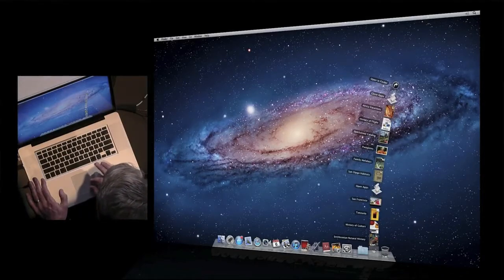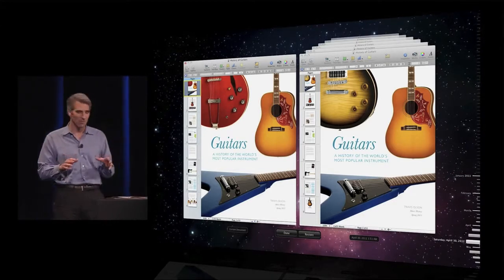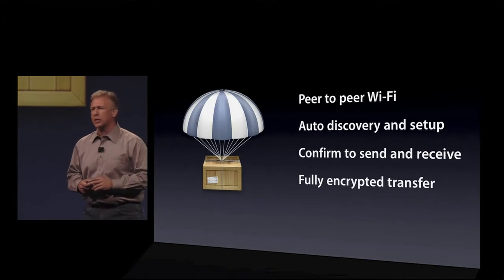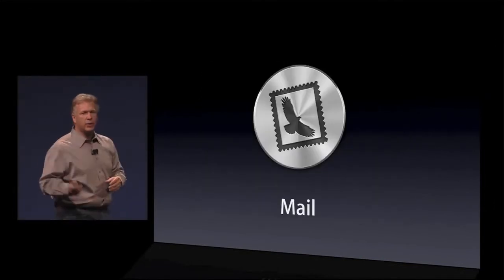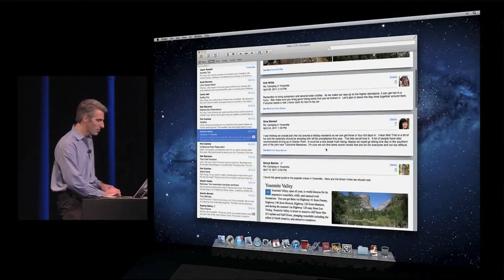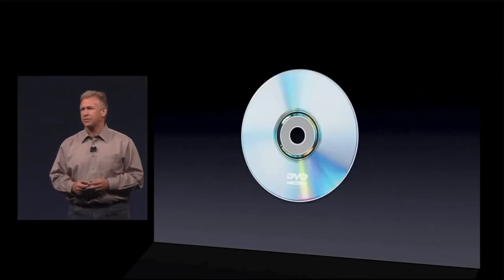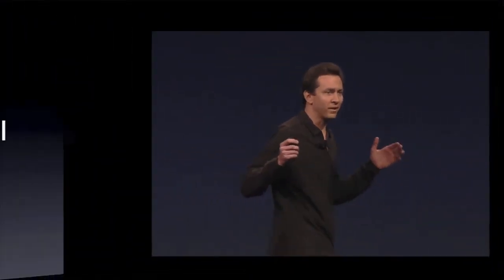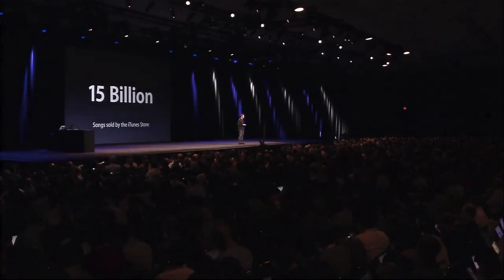Apple WWDC 2011 - Part 3 of 9 (HD)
Apple is showing of the new OS X Lion for the Mac, The new iOS 5 for the iPad, iPhone and iPod Touch. They are as well showing of their new iCloud service!